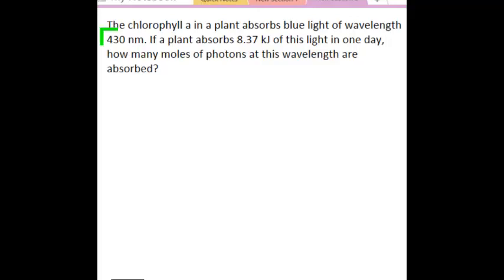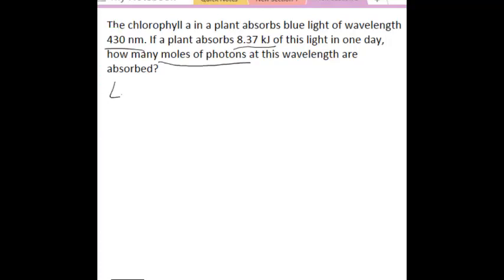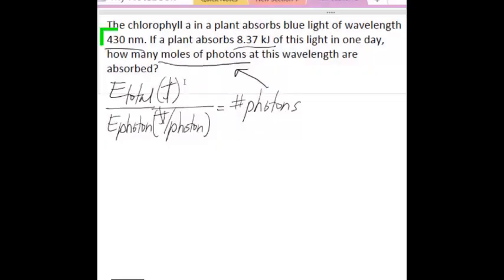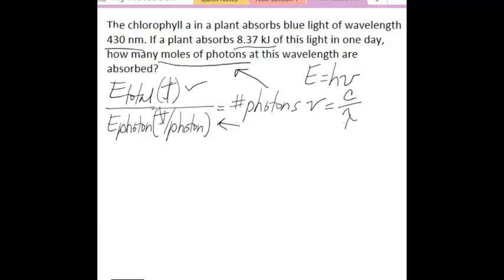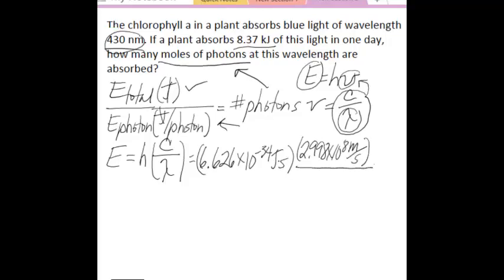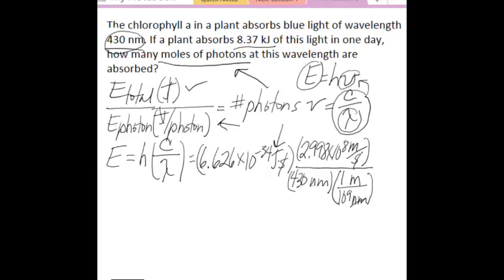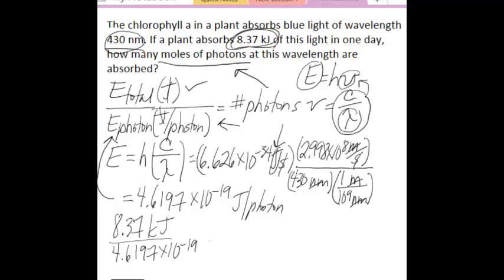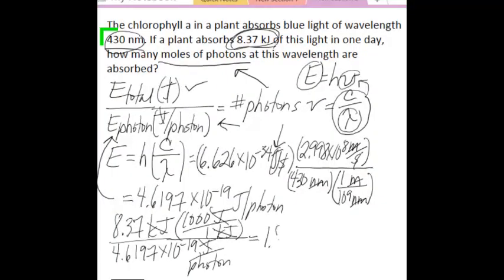Find moles of photons from wavelength and total energy